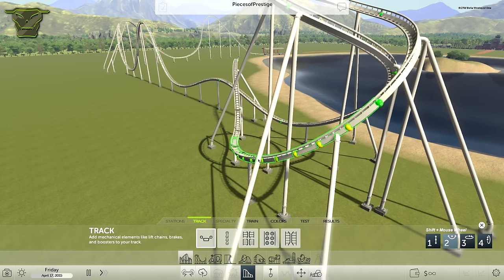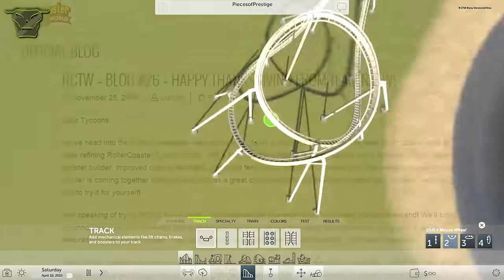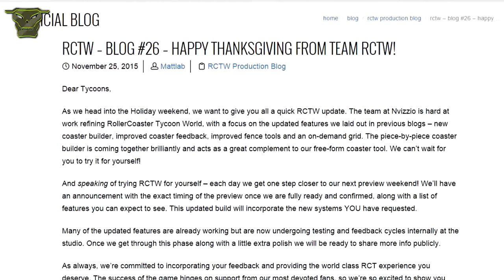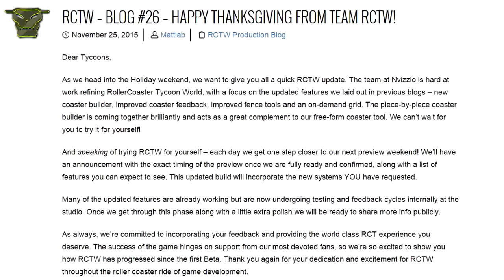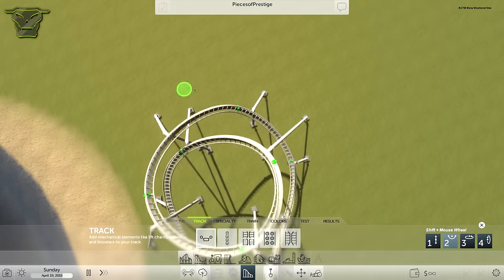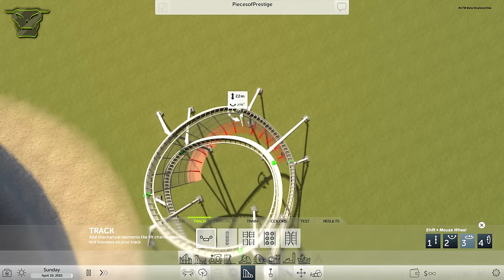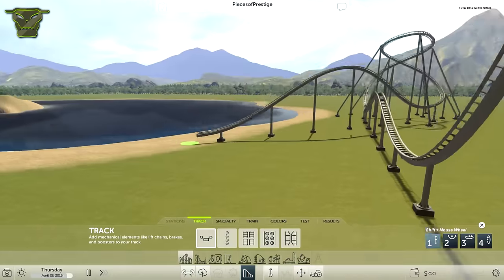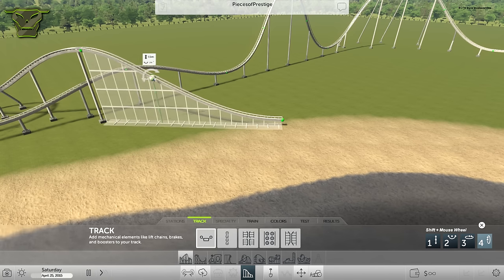RCTW - SECOND Beta Weekend incoming!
The SECOND beta weekend is coming, but the exact timing, is still unknown.